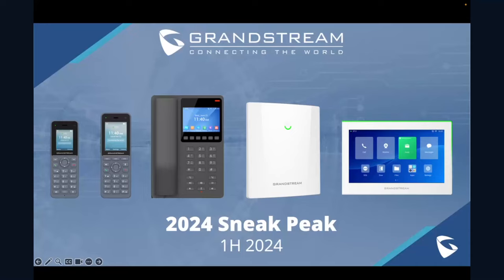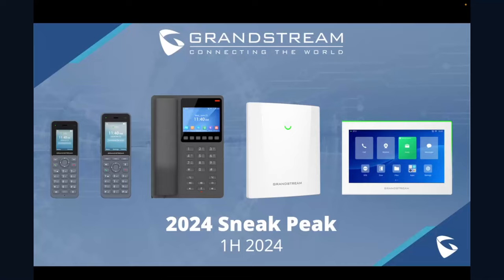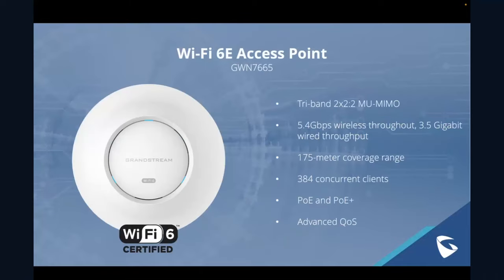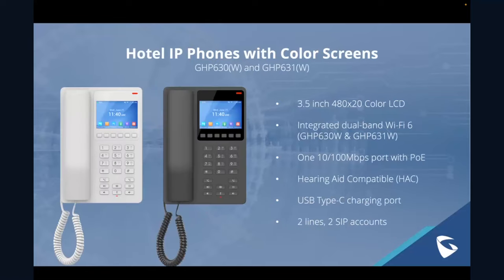Whats in Store for Grandstream in 2024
In 2023, Grandstream massively expanded our networking portfolio by developing new Wi-Fi access points, routers, and switches. This year, our roadmap will continue to innovate upon our already existing product lines and expand into new territories.

In this webinar recording, learn about our upcoming GWN portfolio devices and our growing line of Wi-Fi cordless IP phones and hotel phones. Additionally, you'll find out about our completely new product lines including our all-in-one IP PBX, switch, router, and firewall solution and Cloud UCM.

For more information on these products and to find a location where you can purchase them when they are available, contact our sales team

00:00 - Introduction
04:13 - Wi-Fi 6E Access Point
06:25 - Hotel IP Phones
09:27 - Wi-Fi Cordless IP Phone
12:44 - Layer 2 Lite Cloud Managed Switch
16:08 - Compact Hotel Wi-Fi Access Point
18:57 - Long Range Outdoor Wi-Fi 6E Access Point
21:55 - Compact Wi-Fi Cordless IP Phone
26:00 - Android Intercom and Office Control System
31:45 - Cloud UCM
36:49 - UC and Networking Convergence